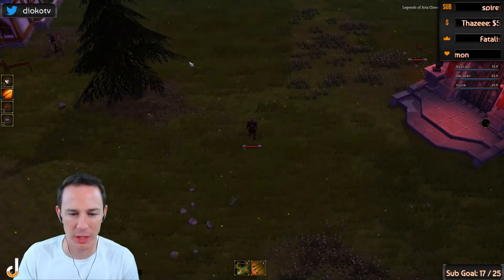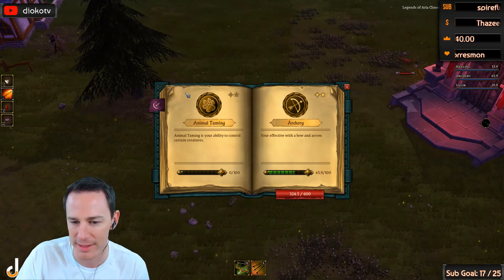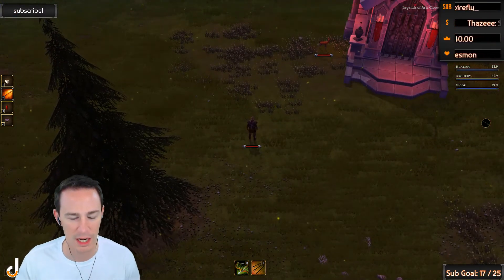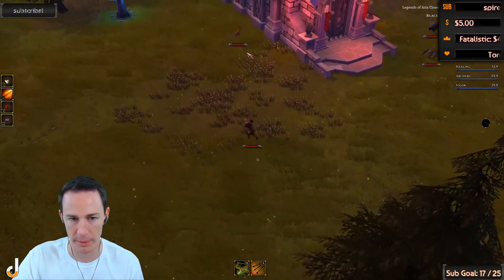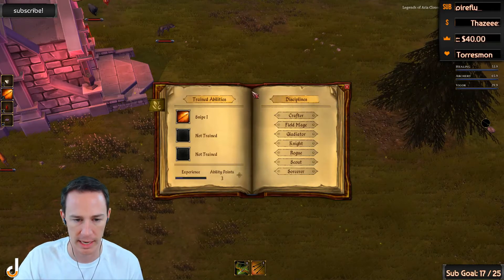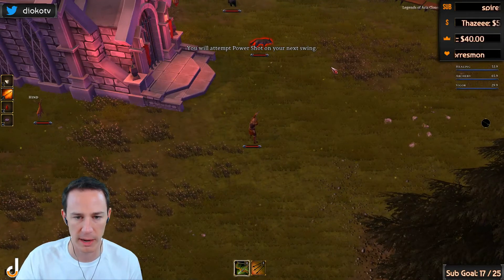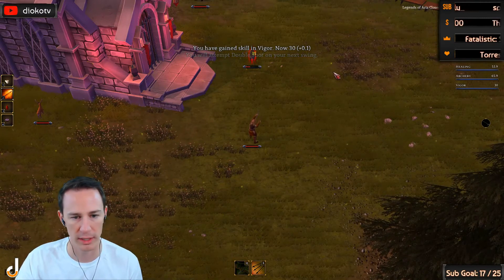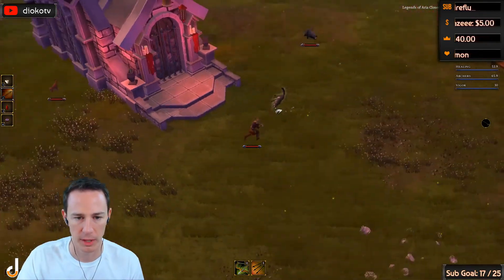Legends of Aria - Archery Discussion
In this video we discuss archery and some ways to level it once you're required to face harder mobs.

This video was made during the Legends of Aria 0.6.2 build.

Join us during the live stream 3-4 times a week over

Want to follow me for day to day updates?

where you can find guides written by members of the community!